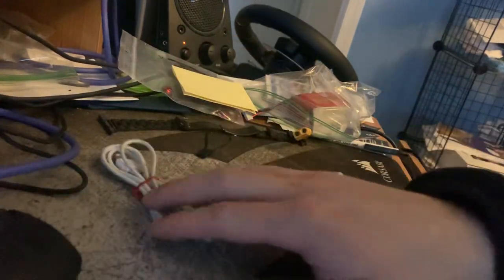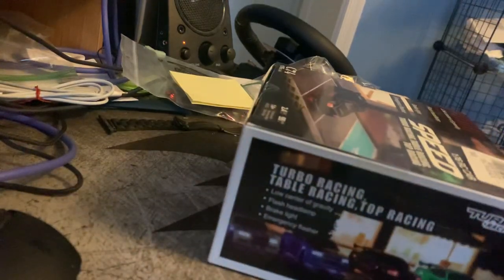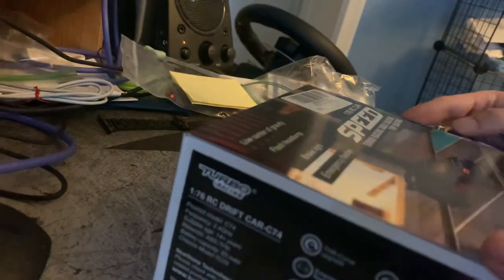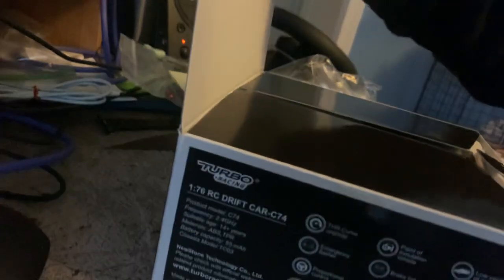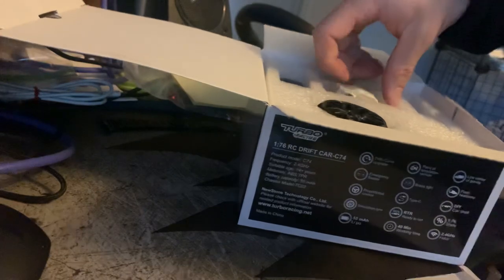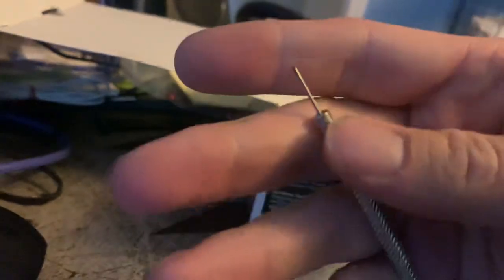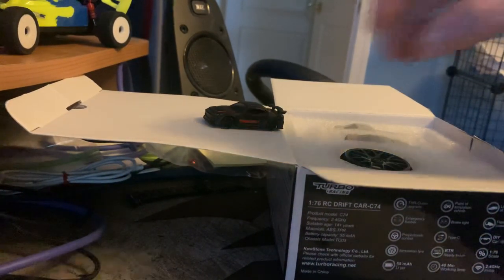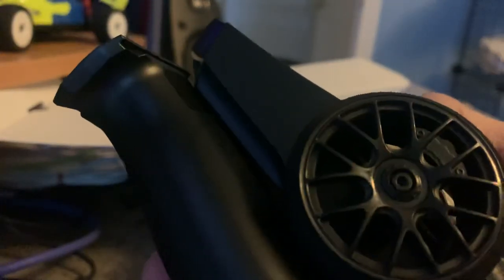1/76 turbo racing c74 unboxing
One thing to add is this one doesn’t come with an on board charging port on the controller. Something I didn’t mention because I didn’t notice at the time.